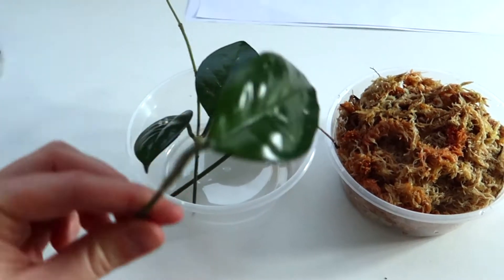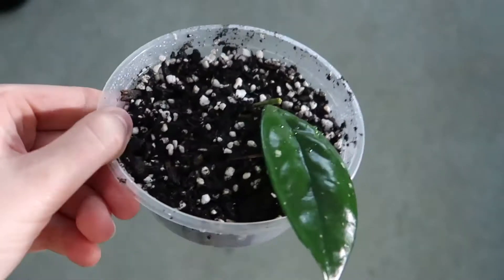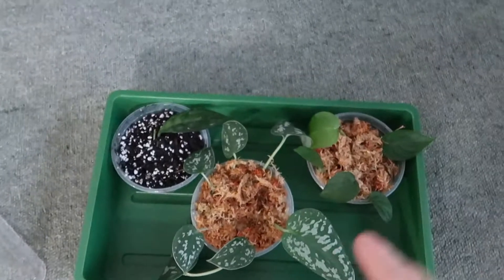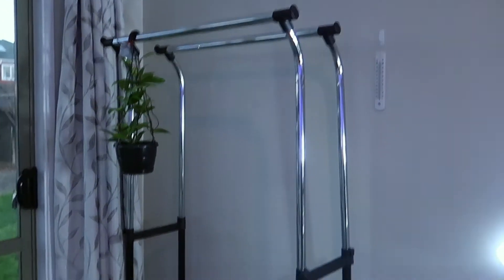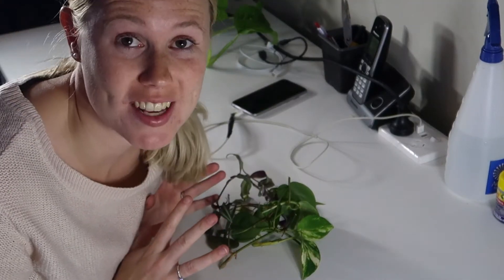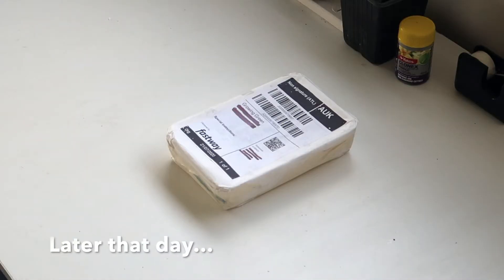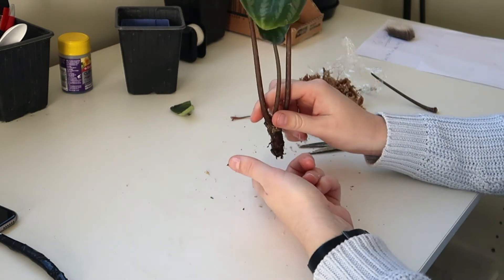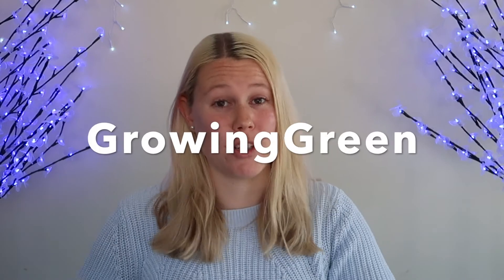A PLANT WEEK IN MY LIFE 🌱 My First Plant Swap & Wishlist Plants!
Hello lovely people! Welcome back to my second video on this channel!  Its more of a VLOG style video where I show you what happens in a week with my plants!

I had SO much kindness this week when it comes to plants, including completing my first ever plant swap & receiving a few of my Wishlist plants!

Let me know if you like this style of video & I can make more!

UPDATE: I NOW HAVE A DEDICATED WEBSITE! CHECK OUT THE LINK BELOW ↴

🎵MUSIC🎵